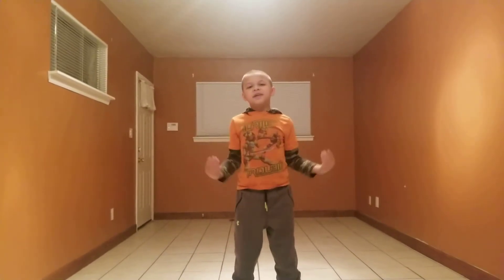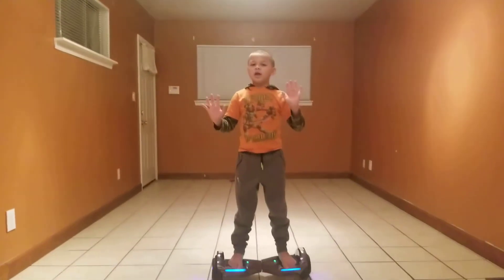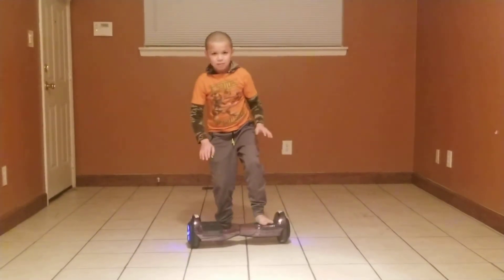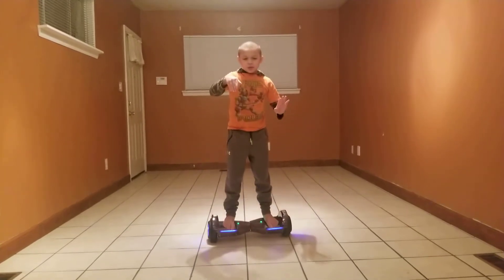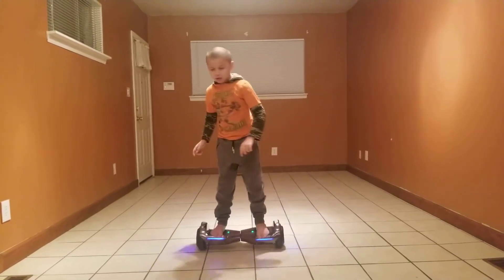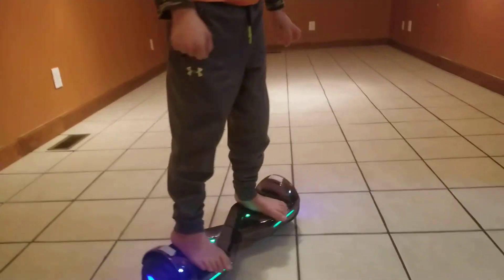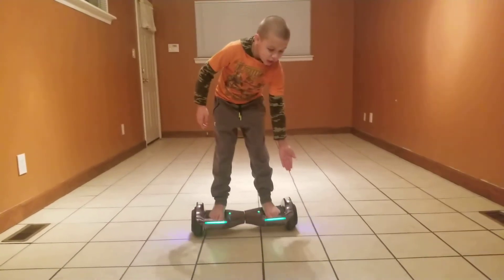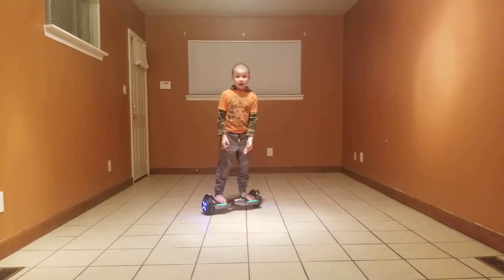Hoverboard Review by hover-1 dream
Christmas gift for Zach for having a good grade. He will teach you how to use his brand new hoverboard.